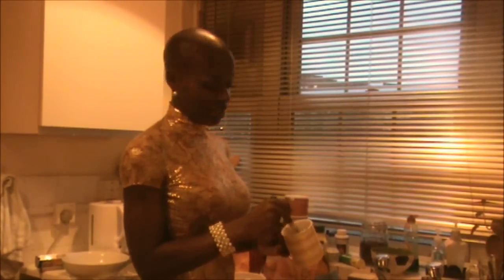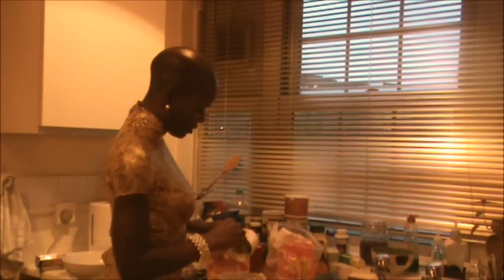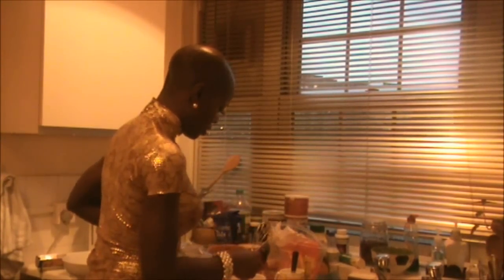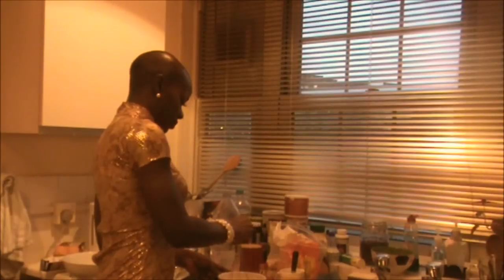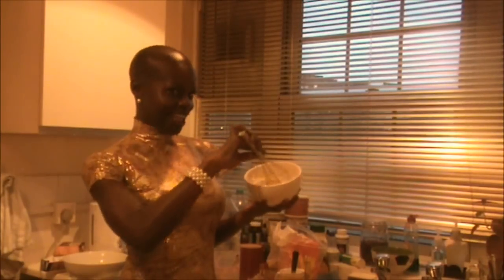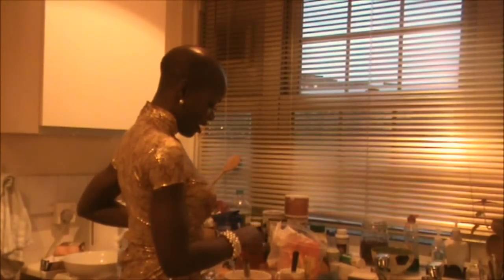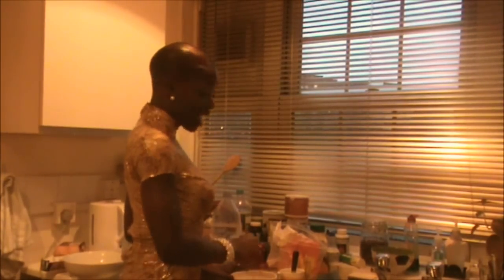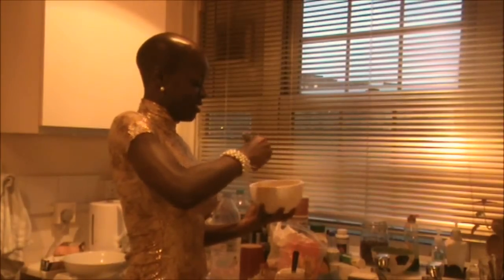Sexy Heels in the Kitchen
sexy Baal-ed,whisks pancake mix in heels